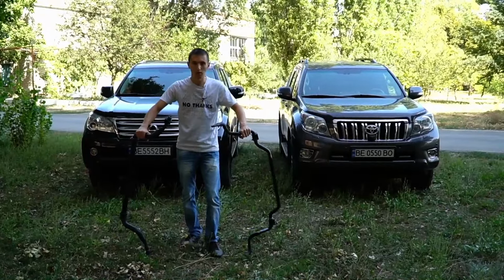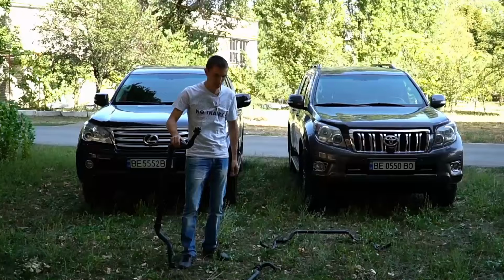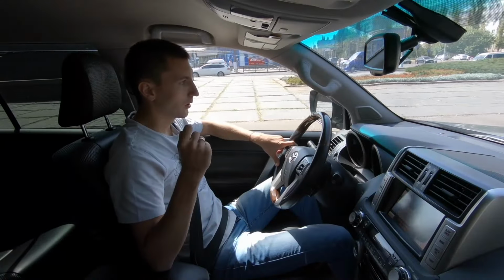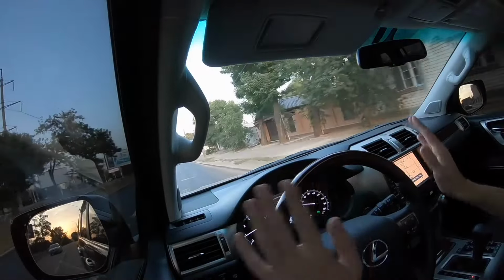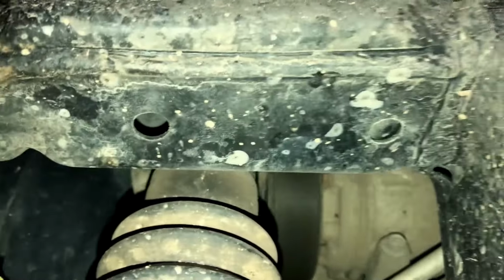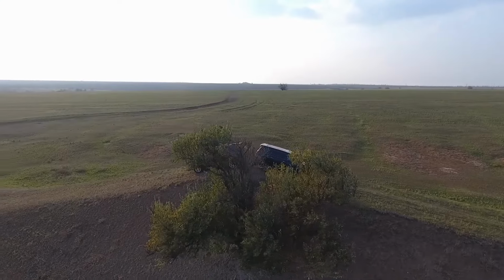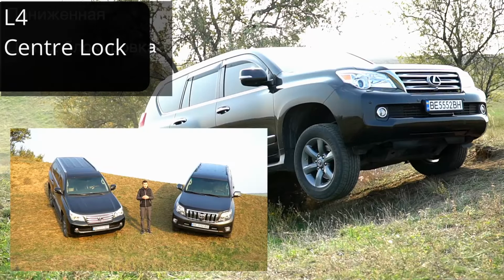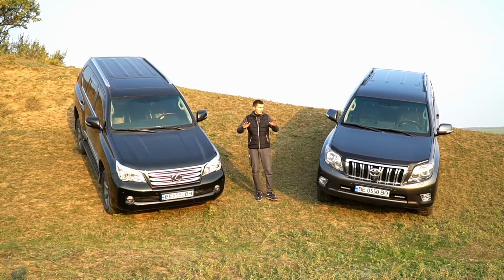Remove the KDSS if you want a comfortable car.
In this video, I will tell you how to dismantle the KDSS and install a classic stabilizer...